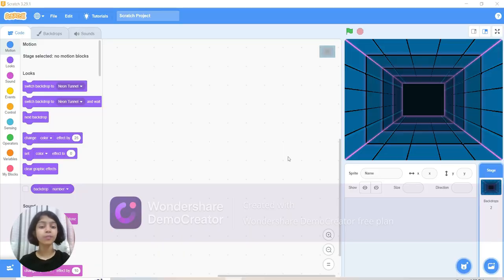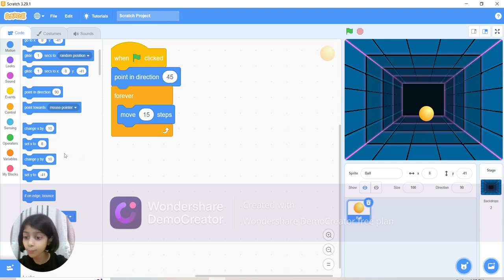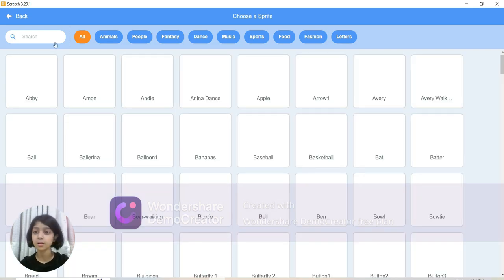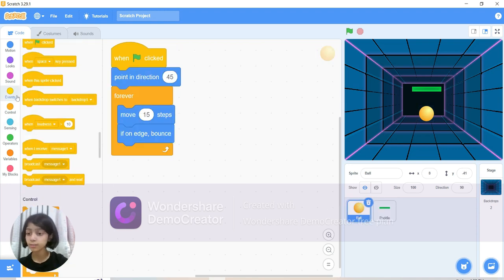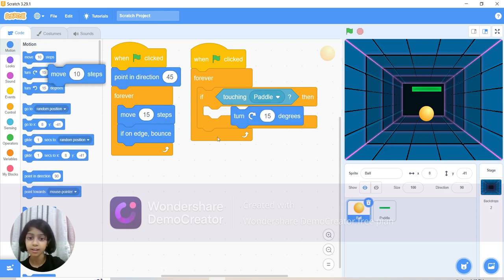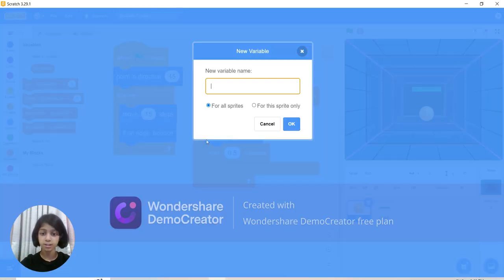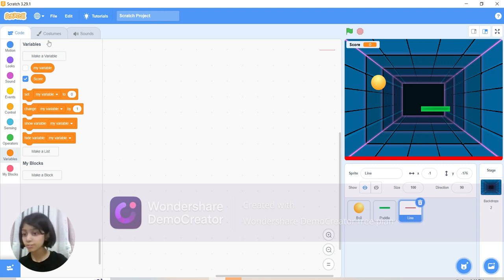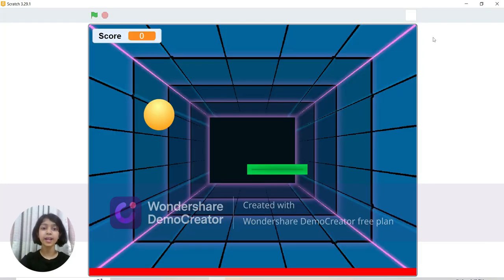🎮✨ Creating Pong Game in Scratch 3.0 🏓 | Neon Tunnel Fun! 🎮✨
🎮✨ Pong Game in Scratch 3.0 | Neon Tunnel Fun! ✨🎮

Ready to bounce into coding? 🧠💻 In this video, I’m showing you how I created a cool Pong Game using Scratch 3.0! 🕹️ It has:
🔵 One bouncy ball
🟩 A paddle that follows your mouse
📏 A line to keep it classic
🌌 A glowing neon tunnel backdrop
💯 A live score that increases every hit!

It’s simple, fun, and perfect for beginners! 🐣🚀

🎯 Learning Objectives:
✅ Use motion and sensing blocks to detect paddle hits
✅ Make the paddle move with the mouse 🖱️
✅ Make the ball bounce using edge detection 🔁
✅ Keep track of the score using variables 🔢
✅ Add a glowing and exciting neon-style backdrop 🌟🎨

📌 New To Coding Scrap?
Coding Scrap is a fun and friendly channel handled by me, Anaya, made especially for kids and beginners 👧🧒 who want to learn the basics of coding in Scratch 3.0! 🐱💡
From simple games to creative projects, everything is explained step-by-step to make learning easy, exciting, and full of imagination! 💻✨🎨

💬 Hope you enjoyed the game! Keep practicing, keep creating, and soon you'll be coding your own awesome games! 🌈🎮

…for more fun coding content on Coding Scrap! 💻✨

🎥 Made with ❤️ on Coding Scrap